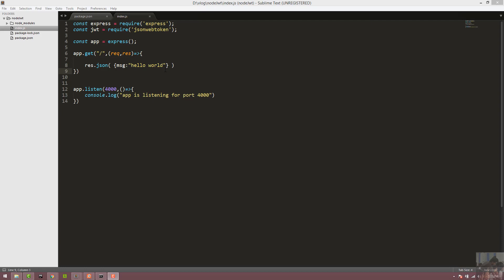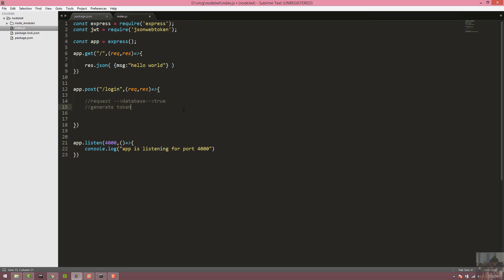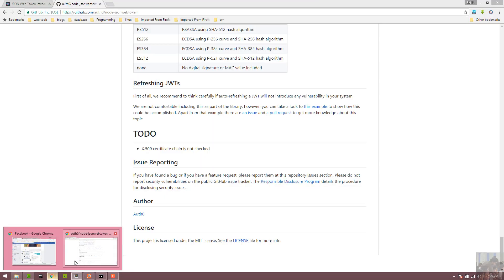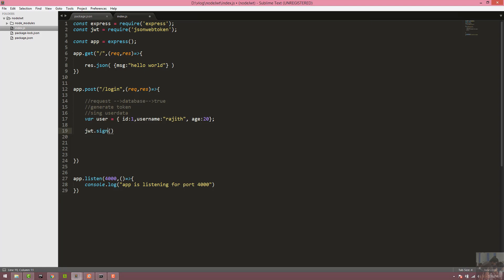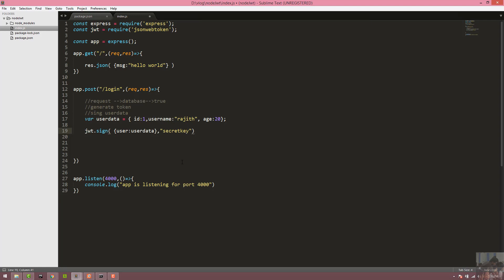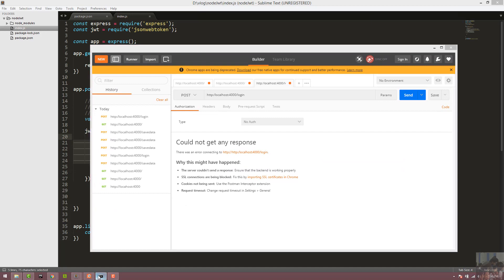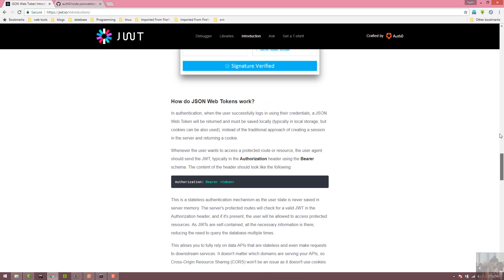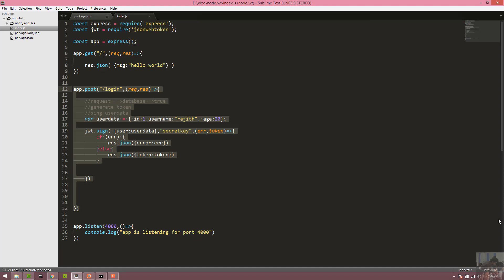Generate JWT and sign sinhala tutorial part 3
Use res.sendStatus(statuscode) instead of res.json() for some equivalent status

res.sendStatus(200); // equivalent to res.status(200).send('OK')
res.sendStatus(403); // equivalent to res.status(403).send('Forbidden')
res.sendStatus(404); // equivalent to res.status(404).send('Not Found')
res.sendStatus(500); // equivalent to res.status(500).send('Internal Server Error')